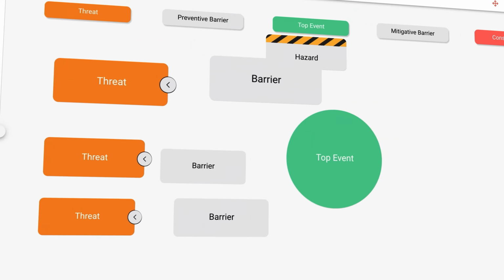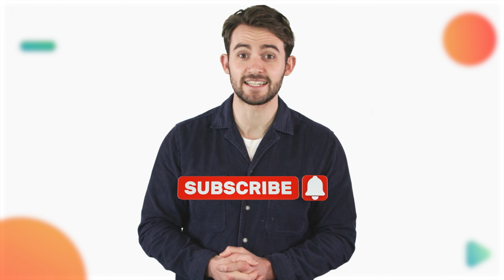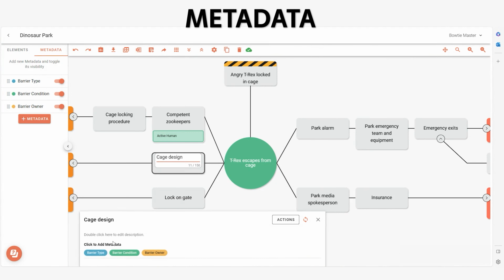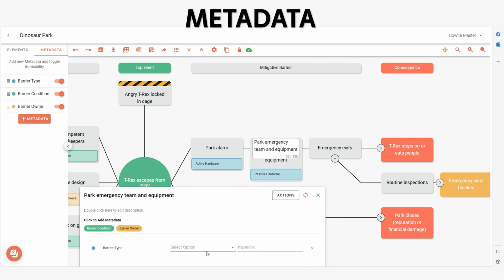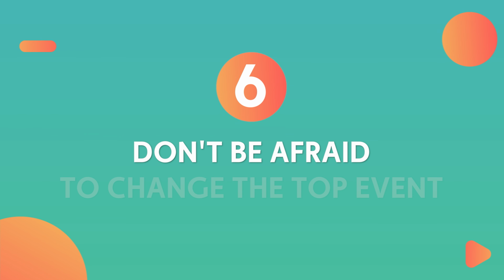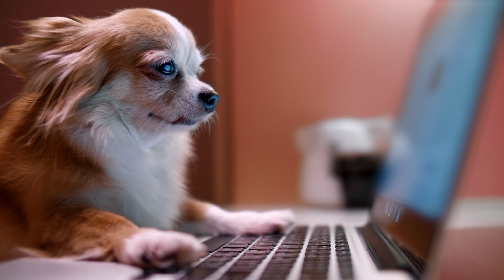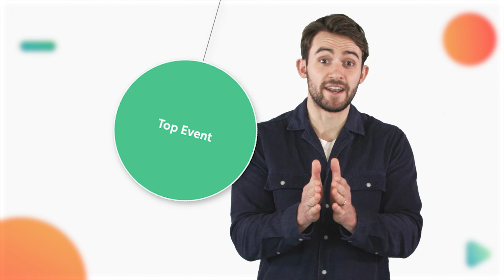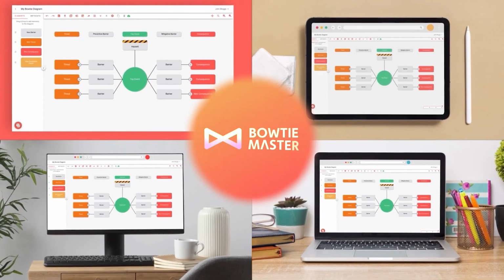How To Run A Bowtie Workshop (7 Top Tips)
Bowtie Diagram Workshops: 7 Tips on how to run your next workshop.

How do you run a successful bowtie diagram workshop, who should you include, and how can you be a good facilitator?

Watch this bowtie diagram explainer to find out!

We cover choosing the right team, how to prepare, facilitate and build your bowtie diagram in a matter of minutes, so you'll be able to get quality input from a happy team!

00:00 - Intro
00:15 - Choosing the Right Team
00:59 - Give Yourself Enough Time
02:06 - A Good Facilitator
02:44 - Establish Clear Objectives and Audience
03:28 - Use The Right Tools
04:05 - Changing the Top Event
04:36 - Adjust as Needed
05:19 - Outro

We referenced a video 'How To Make A Diagram' (introduction to bowtie Diagrams) Link to watch

We referenced a video 'Questions To Consider When Running a Bowtie Workshop', Link to watch